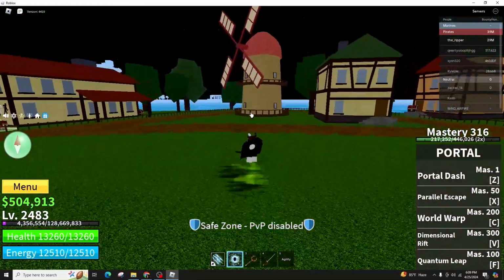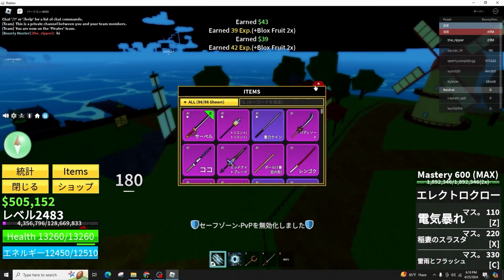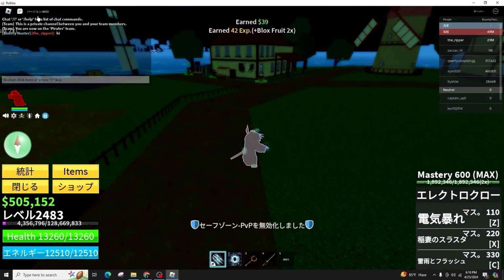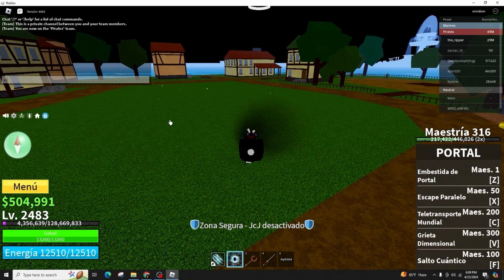How To Change Your Keyboard Language on Roblox (2024)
Tutorial On How To Change Your Keyboard Language on Roblox (2024)

 Welcome to Official Help Desk! In this video, we’re showing you how to change your keyboard language settings for Roblox in 2024. This can be particularly useful if you play Roblox games in multiple languages or if you've set up your device in one language but prefer to type in another while gaming.

🔑 Topics Covered:
1. **Understanding Keyboard Language Settings:** Brief explanation of keyboard language settings and their impact on your gaming experience.
2. **Changing Language in Windows:** Step-by-step instructions on how to change the keyboard language settings in Windows, which will affect how you type in Roblox.
3. **Changing Language on Mac:** Guidance on how to switch keyboard languages on a Macintosh system for those who use macOS.
4. **In-Game Language Options:** Overview of any in-game settings available in Roblox that might allow for language adjustments specific to the game interface.
5. **Using Language Switching Shortcuts:** Tips on using keyboard shortcuts to quickly switch between languages while playing.

🕒 Timestamps for Easy Navigation:
0:00 - Introduction
0:05 - Overview of Keyboard Language Settings
0:15 - Changing Keyboard Language in Windows
0:30 - Adjusting Keyboard Settings on Mac
0:45 - Quick Language Switching Techniques

💬 Was this video helpful in teaching you how to change your keyboard language for Roblox?